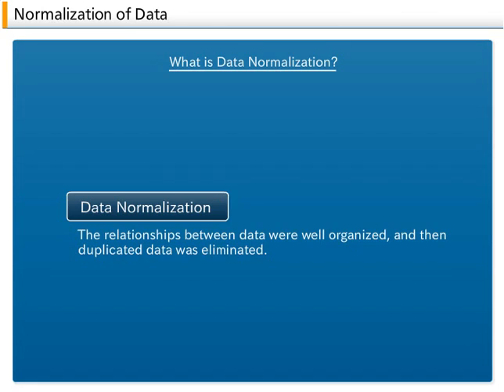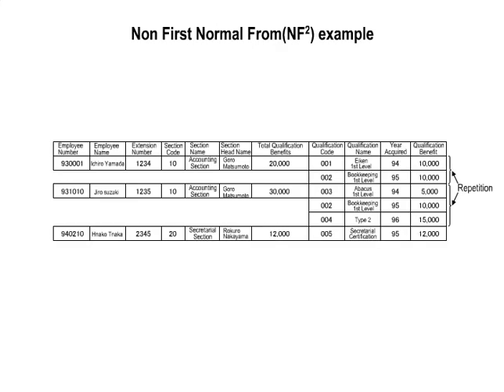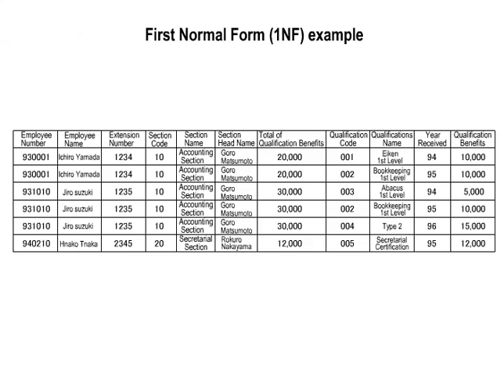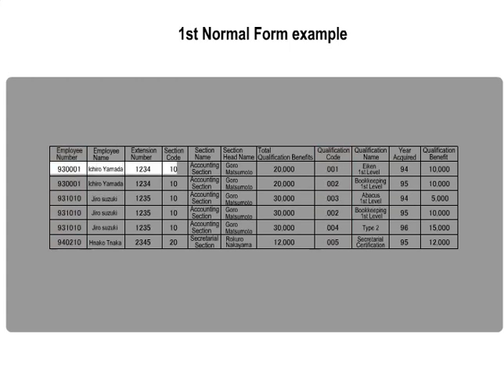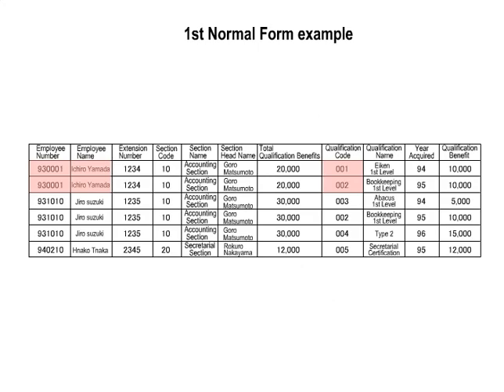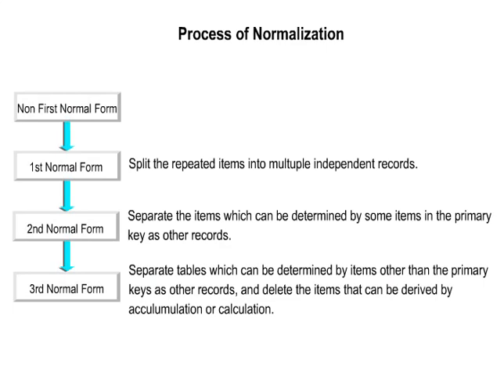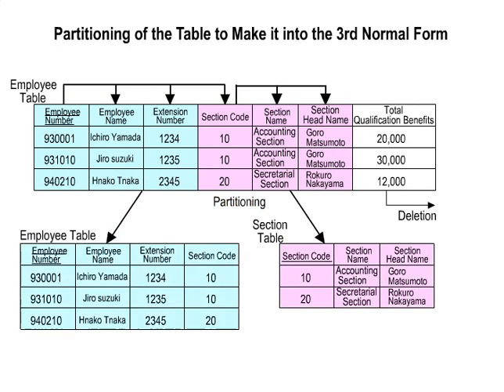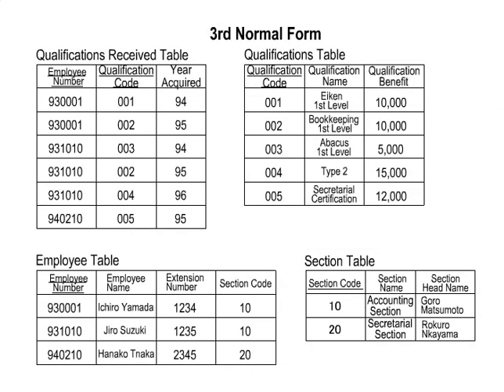07-08_Normalization of Data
File Organization and Databases